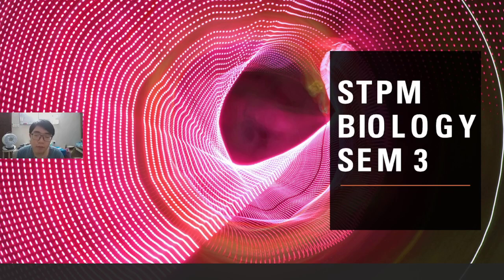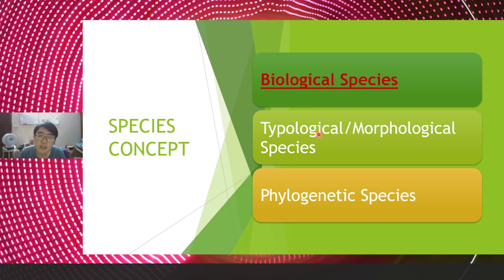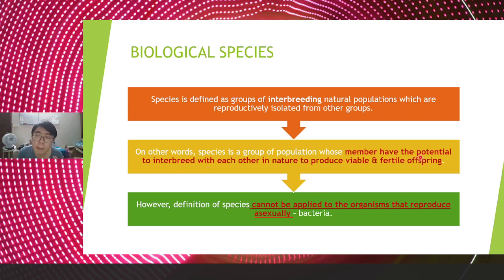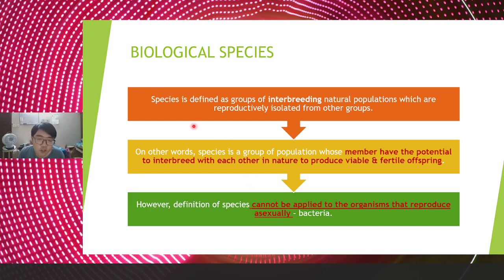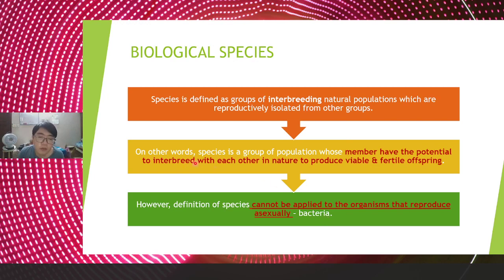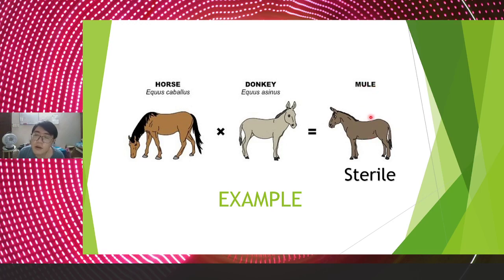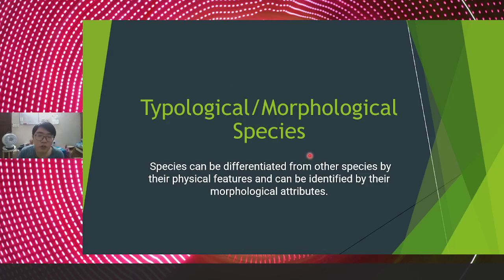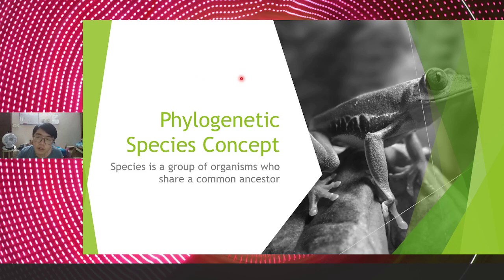STPM BIOLOGY SEM 3 CHAPTER 14.2 SPECIES CONCEPT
This video explain the STPM BIOLOGY SEM 3 CHAPTER 14 topic Species Concept. Hope can help you guys.

1. Syllabus of this video stated is based on the MPM Sukatan Peperiksaan 2012/2013.
2. The explanation of syllabus is based on my experience. So maybe has some mistake, feel sorry to you. 🙏🙏🙏
3. Maybe my English is not expert, so in this video will mix it with a Malay explanation.